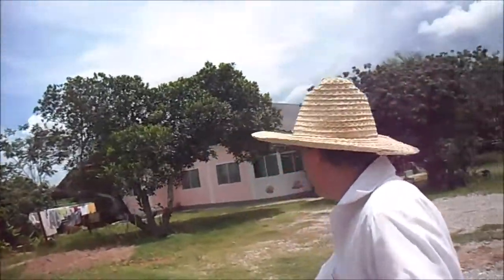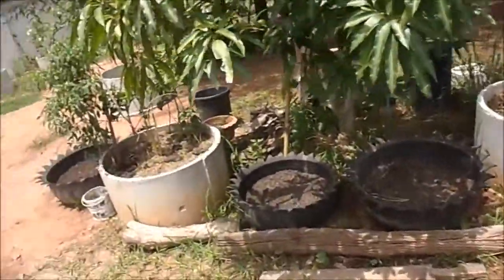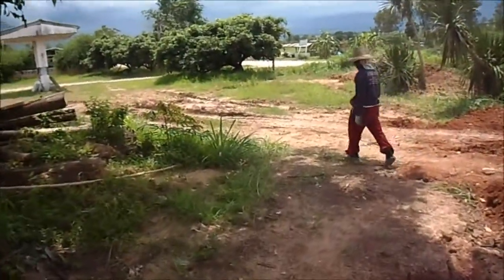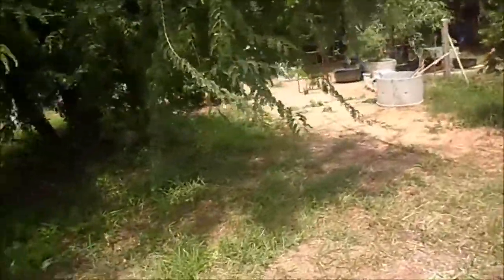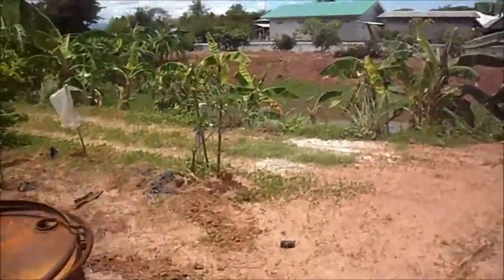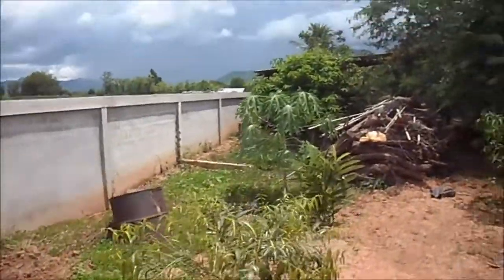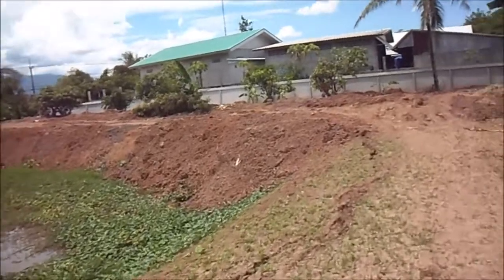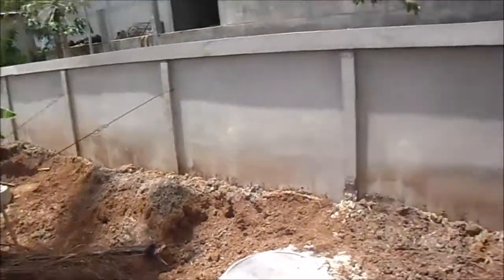Tour of garden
This video presents a general tour of our garden and the wider block of land where we live. Highlights shown include:
- A walk thru of my 'garden', tyre pots, concrete pots etc.
- Pile of mushroom compost, stack of timber
- House
- Pond and 'Lakeview Resort'
- Tamarind Tree
- Rice fields behind
- Broken fence which has since been fixed (see playlist 'Fixing the fence')
- Old shrine that needs to be fixed and cleaned
- Nice view of Phu Hor mountain from back section of land

V: 2896